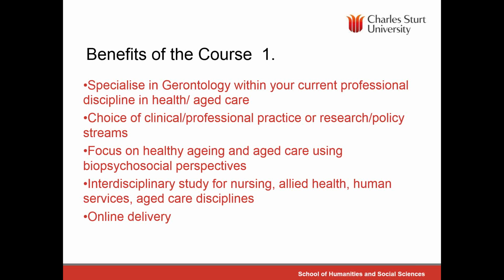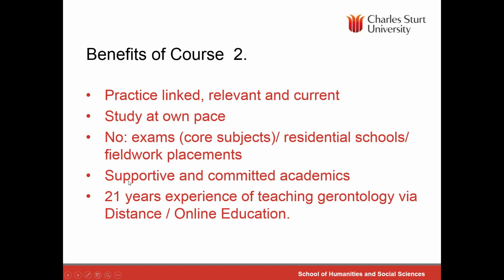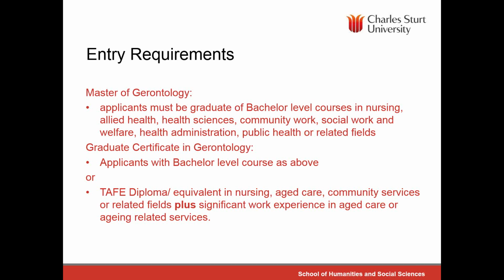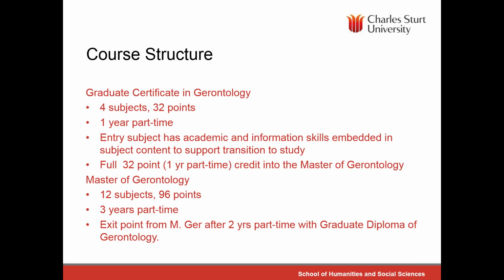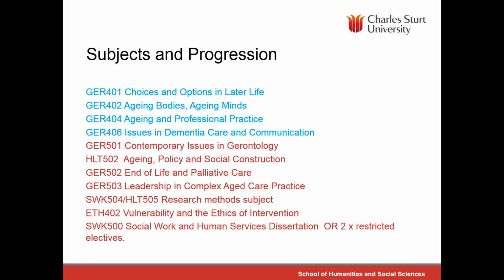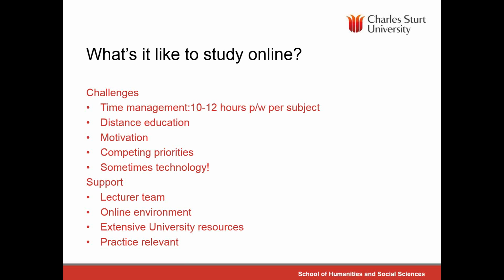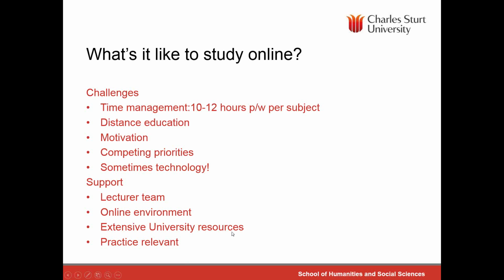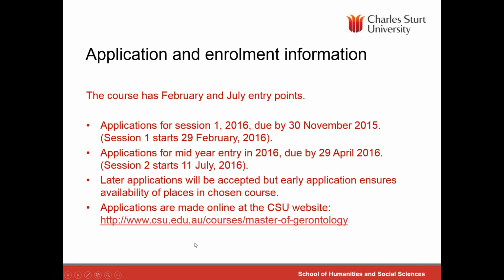Information Webinar - Gerontology Programs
This webinar was hosted by Course Director Ms Heather Barton and Lecturer in Gerontology Ms Robin Harvey.
Watch and discover the benefits of the courses, the career opportunities for graduates, what it is like to study by distance education and the costs involved.